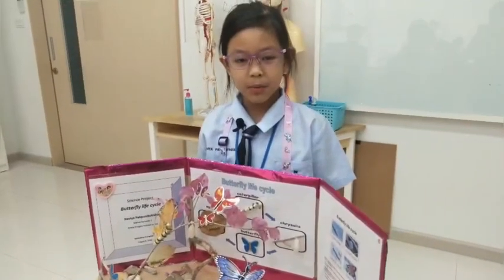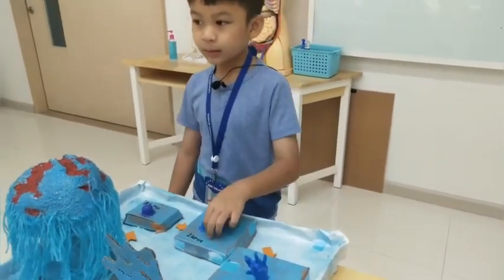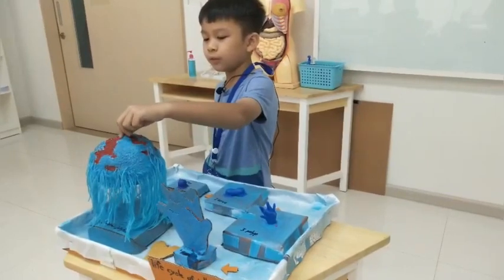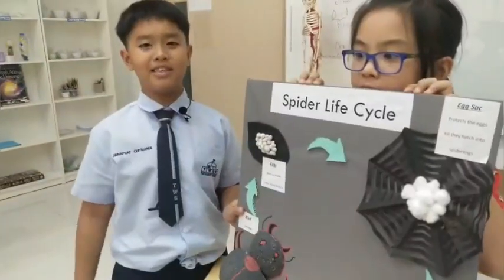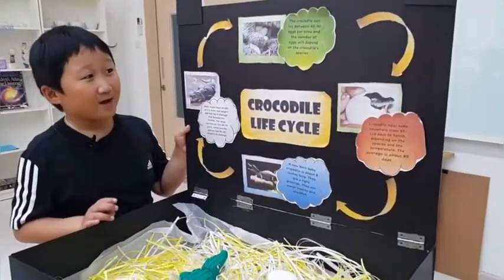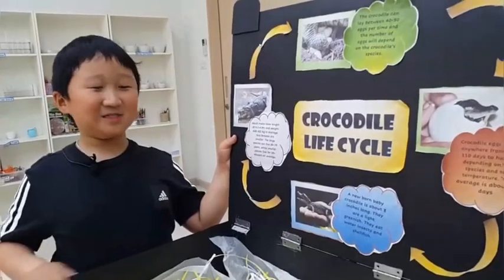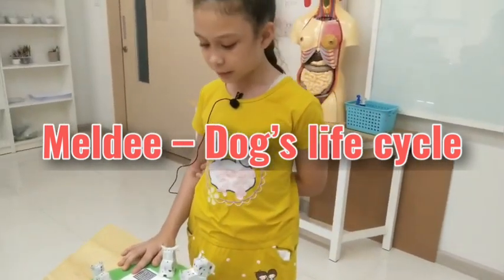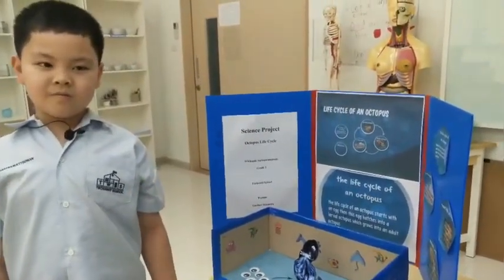Grade 3: Animals’ life cycle Projects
Children did the research about their favorite animals, and then made a model of its life cycle. Finally, they shared to their classmates by give them the presentation.
Well done Grade 3!

Cr. Science Class by T. Skuntala